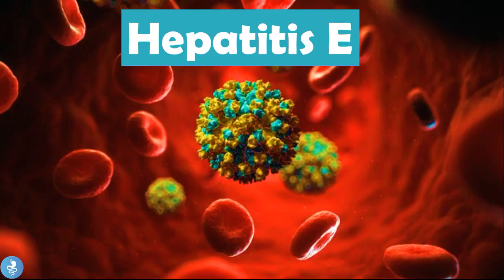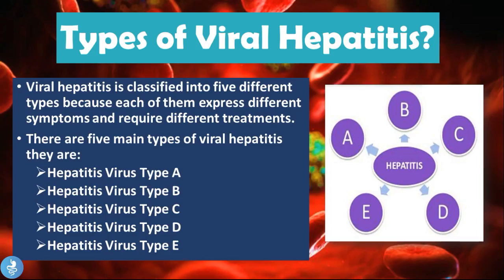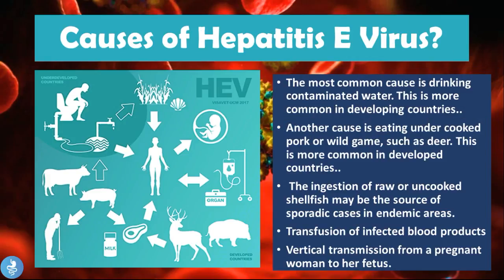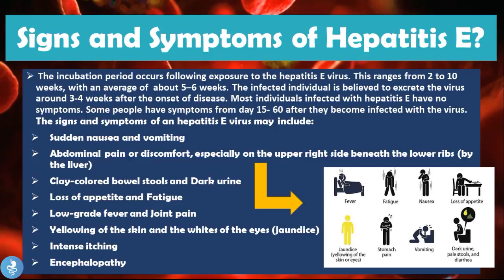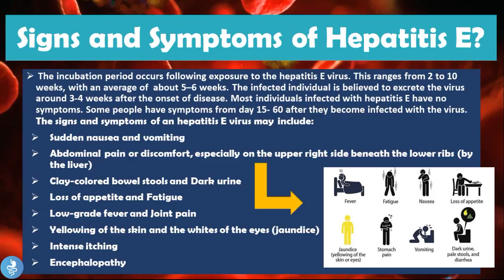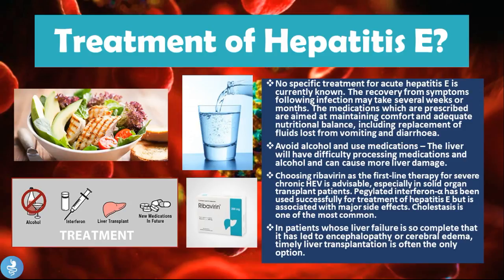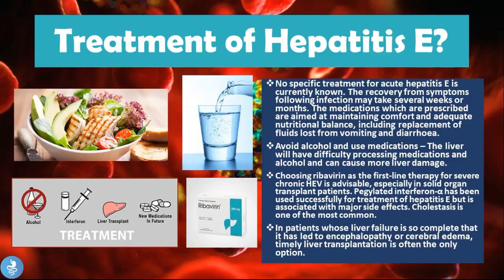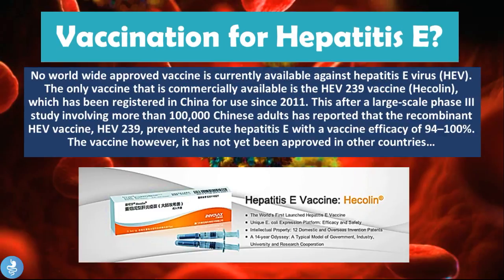Hepatitis E Virus EXPLAINED | Causes, Symptoms & Prevention You Should Know!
Hepatitis E is an underrecognized yet serious viral infection that affects the liver, often spread through contaminated water. In this video, we break down everything you need to know about the Hepatitis E virus (HEV) — including its causes, signs and symptoms, diagnostic approaches, and how to prevent it. Learn the difference between Hepatitis A, B, C, D, and E, and discover why HEV is particularly dangerous in pregnancy. This is your one-stop medical explainer, whether you're a medical student, healthcare professional, or just curious about liver health.

0:00 Introduction
0:22 What is Hepatitis?
1:34 Types of Viral Hepatitis?
2:00 What is Hepatitis E?
3:08 Causes of Hepatitis E Virus?
4:31 Signs and Symptoms of Hepatitis E?
6:10 Diagnosis of Hepatitis E?
9:26 Treatment of Hepatitis E?
11:19 Vaccination for Hepatitis E?